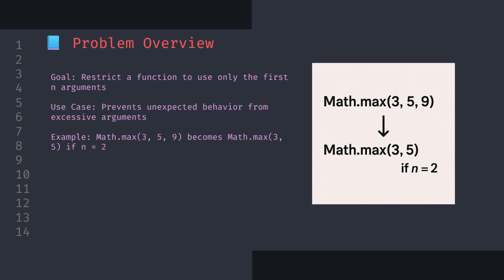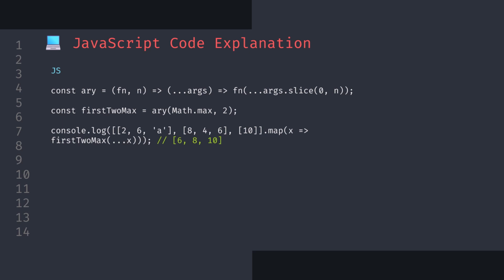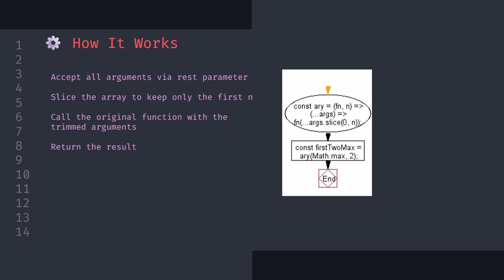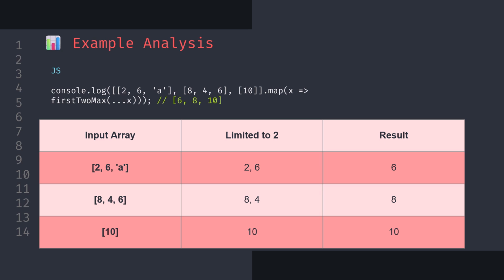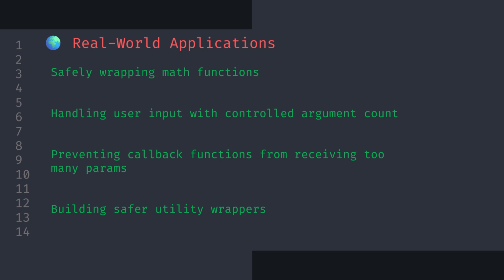JavaScript Hack Limit Function Arguments with One Line of Code!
📽️ Video Title: Limit the Number of Function Arguments in JavaScript
In this video, you'll learn how to restrict the number of arguments passed to a function using JavaScript. This is useful for creating clean APIs, enforcing input limits, and designing safe utility functions.
In this video, you'll learn:
• How to wrap a function to accept only a specific number of arguments.
• How extra arguments are ignored or handled.
• Real-world uses in callback functions, middleware, and functional programming.
What You'll Need:
• Basic understanding of JavaScript functions and parameters.
• Familiarity with rest parameters, closures, and function wrappers.
📚 Resources:
• JavaScript Function Arguments – MDN
• JavaScript Rest Parameters – MDN
Have questions or want to apply this in your project? Drop them in the comments!
Happy Coding! 🎯🧠🛠️